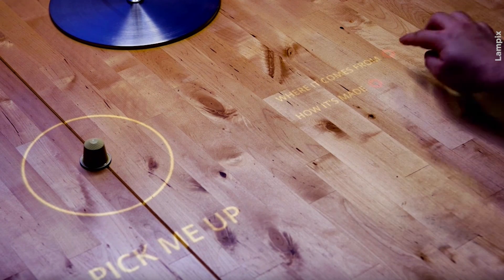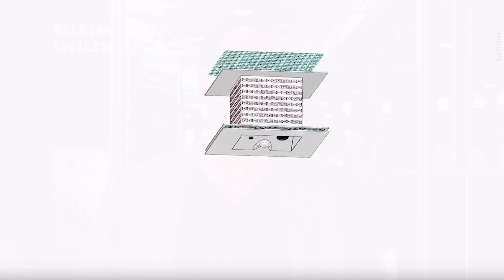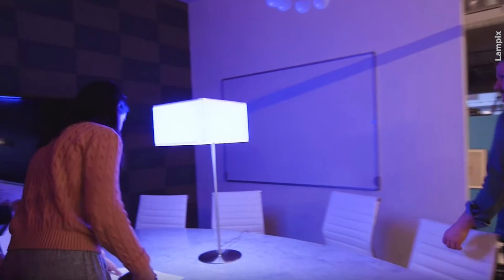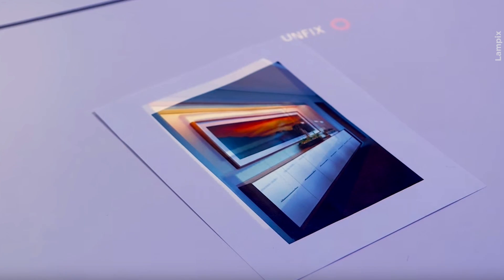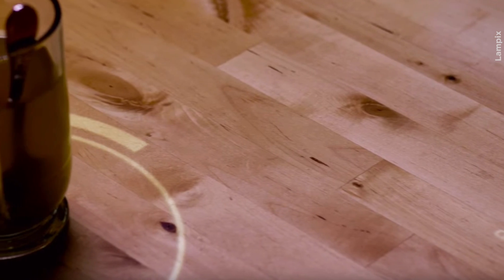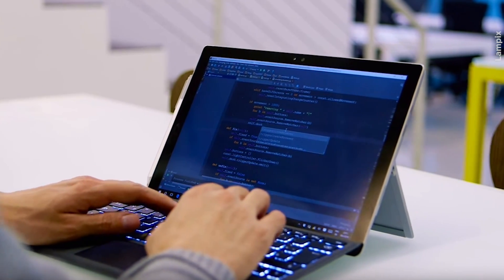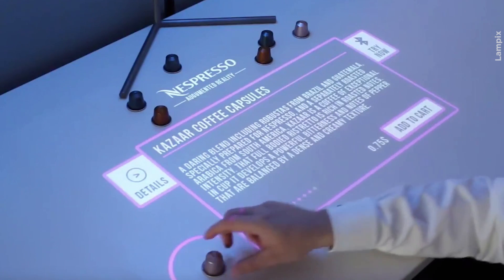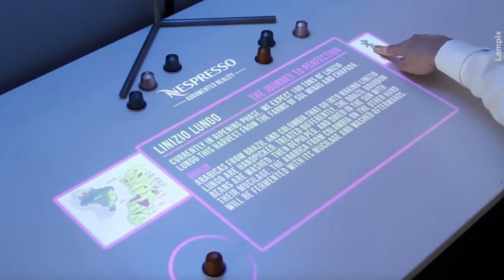Lampix brings augmented reality to any flat surface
Lampix demos their interactive projection technology at Disrupt SF 2016.